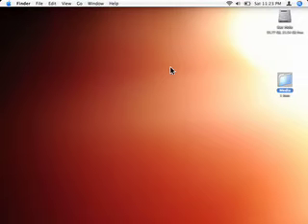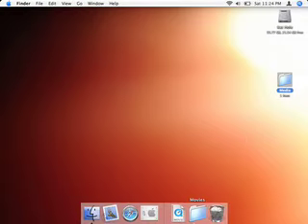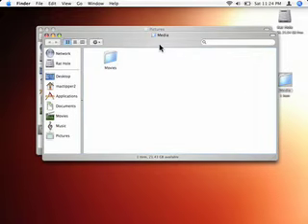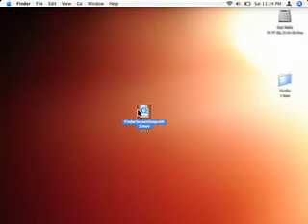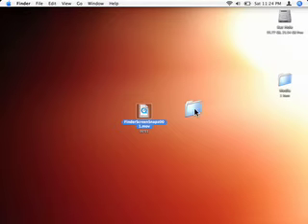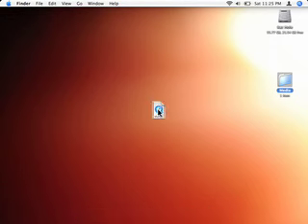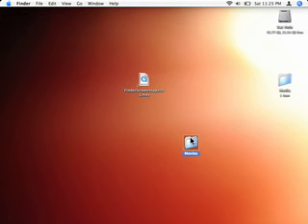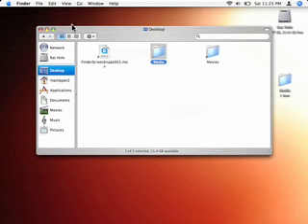Getting More *Cmd* and *Option*s Over The Dock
A brief movie describing how to use the Cmd key and the Option key with the apple dock.